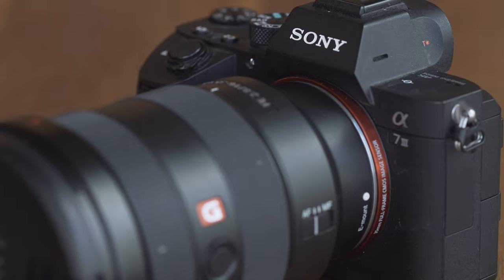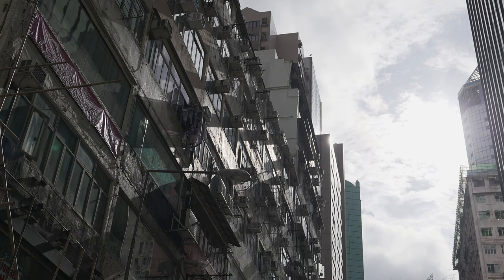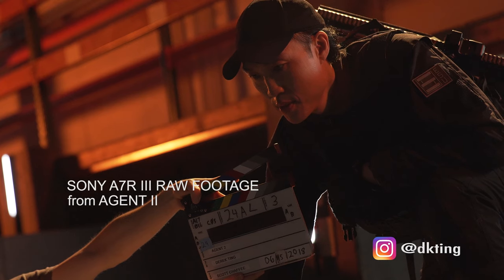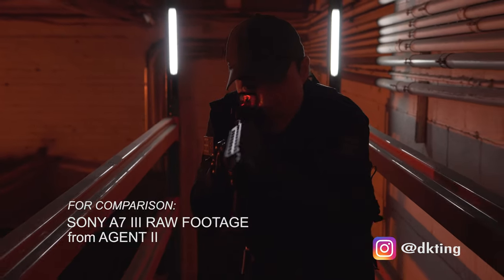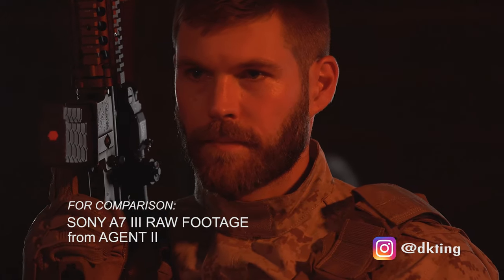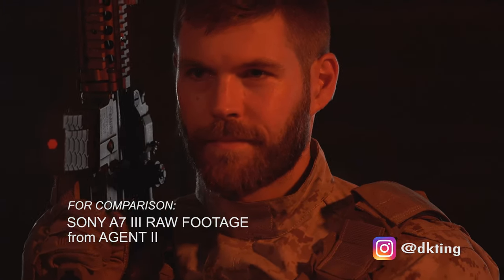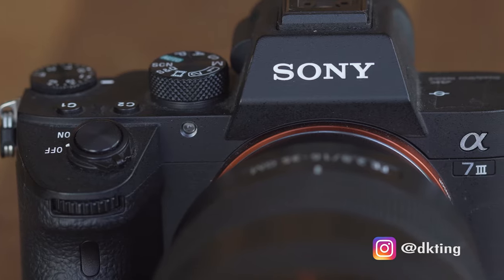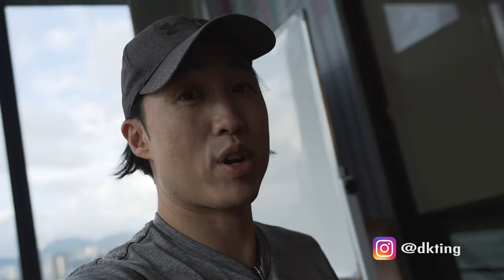Review: Sony a7r iii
Derek Ting reviews the new Sony a7r iii.

This video was originally published on 17 August 2018